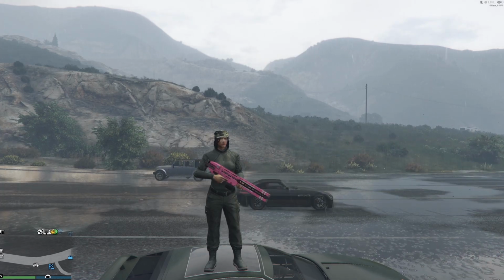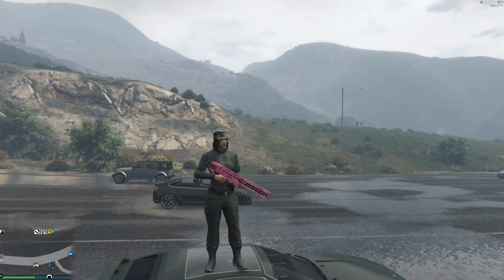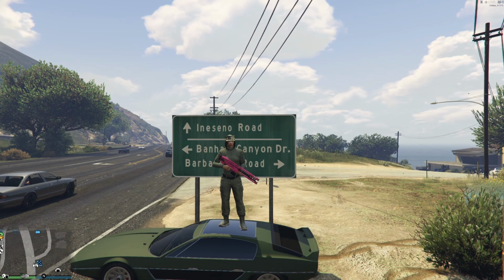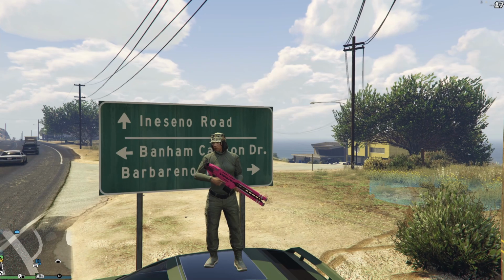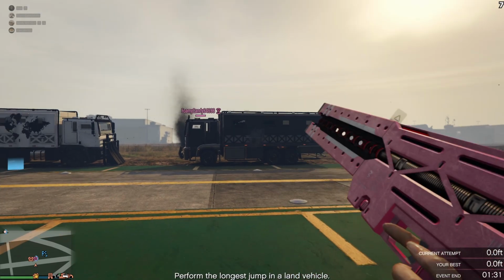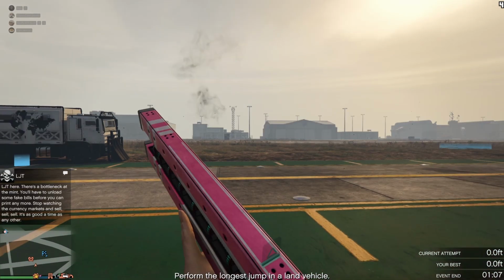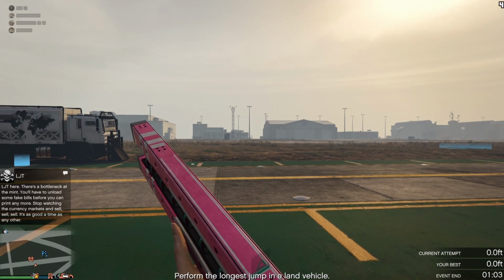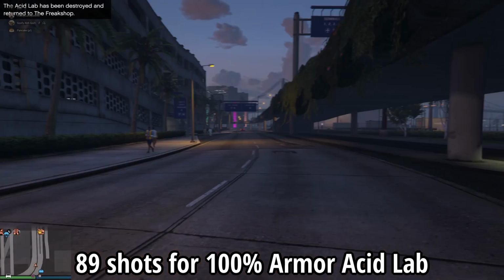Is the Railgun worth it (Updated 2023)? Testing on many Vehicles! | itsduncecap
Special Thanks to Dub and Foamy for helping me make this video!
El Rodeo#6319 (Dub)
FoamyCandy64696#7356

Here is the LIST of all Vehicles we used IN THIS VIDEO AND IN THIS ORDER:

Ground Vehicles
Ballistic equipment
Duke o death
Insurgent pick up
Toreador
Scramjet
Night shark
Khanjali
Eanis peragon R Sports Armored

Air vehicles
Buzzard
Lazer
Hydra
Oppressor

Added into this video!

MOC
Terrorbyte
Acid Lab

Selling vehicles for businesses
Bunker
Monster truck

Special cargo
Plane

Mc businesse
Van
Big Rig Truck

Acid lab
Weak acid lab (No Armor)
Strong acid lab (100% Armor)
Socials
Twitter (my latest videos will always be posted here!)
If you wanna see more please let me know what you liked in the comment section and drop a like ! Thank you!